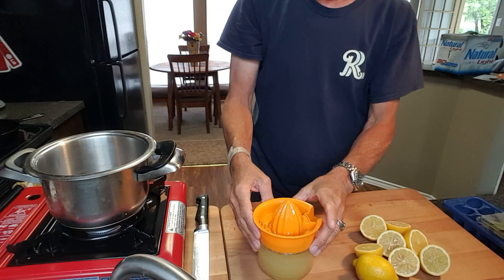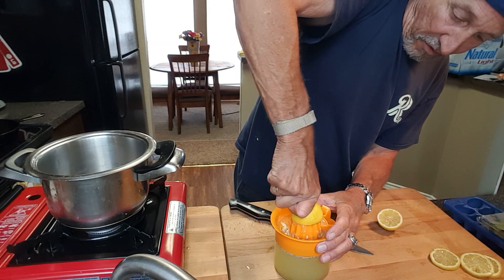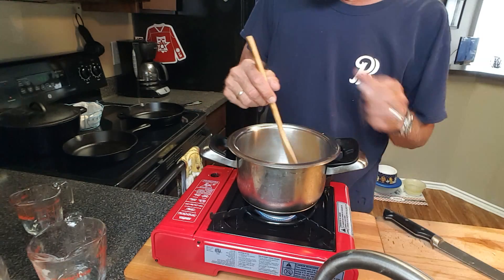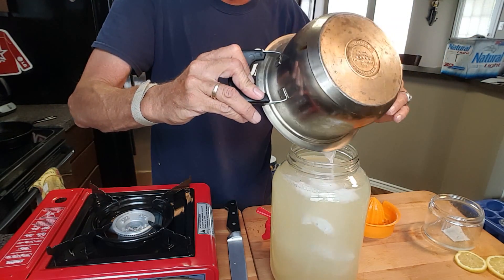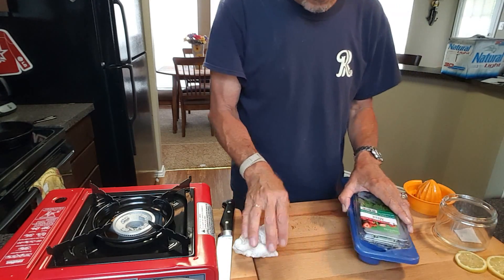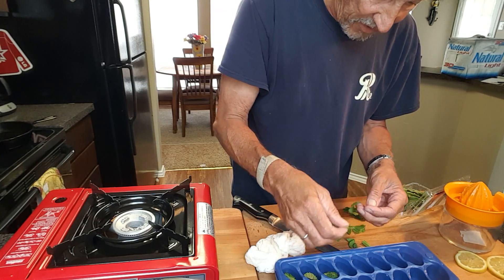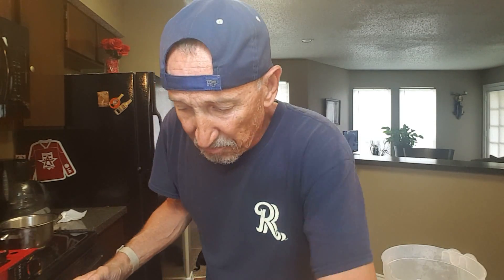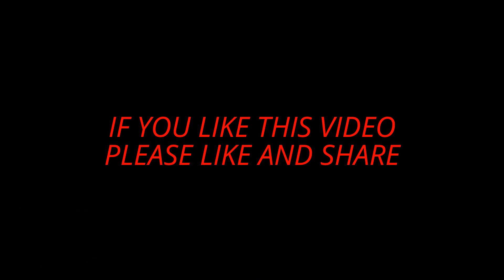HOMEMADE MINT LEMONADE, RICHARD IN THE KITCHEN